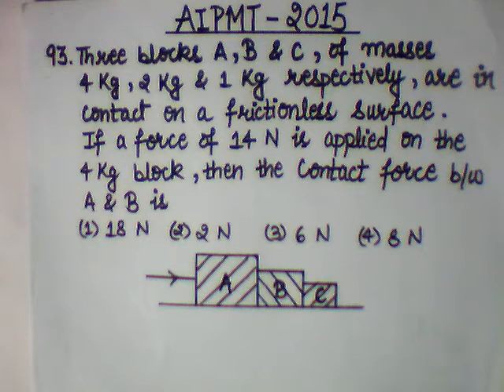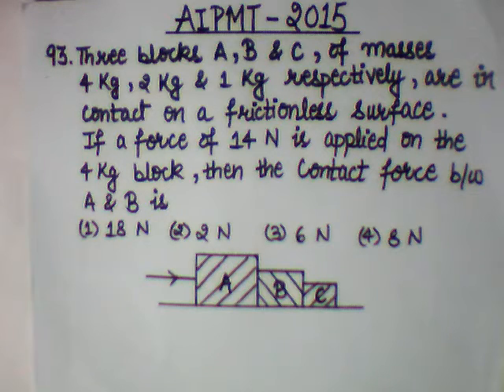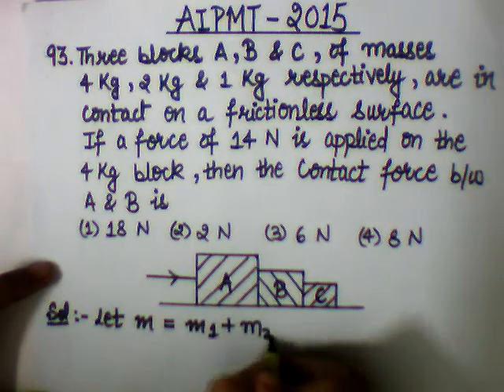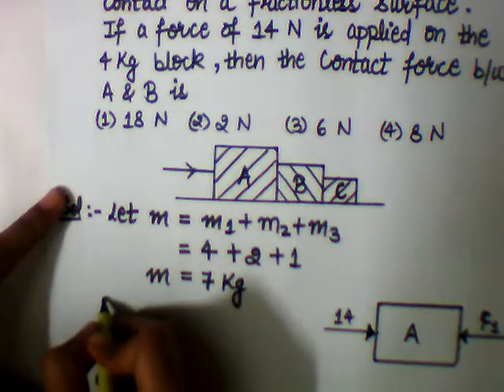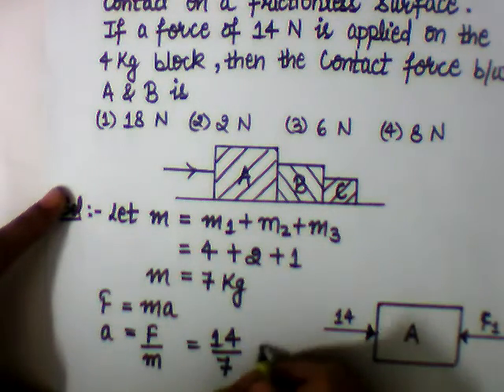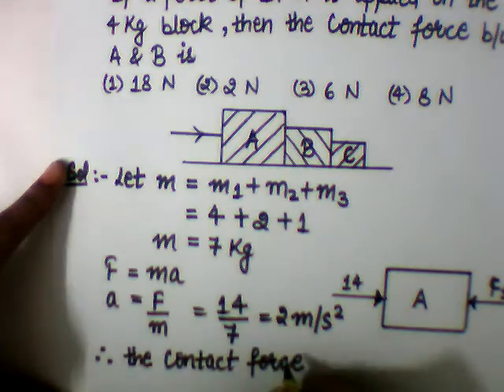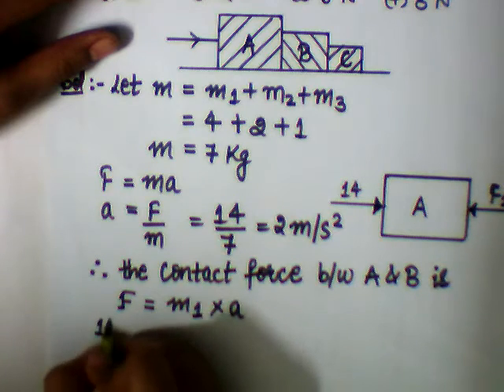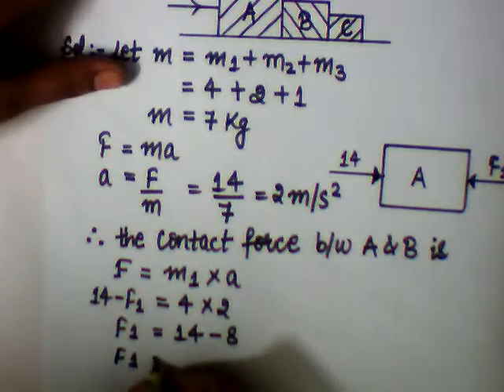AIPMT 2015 question paper solutions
from this video,you will be able to solve AIPMT 2015 physics question paper with easy and step by step methods.A perfect preparation for competitive exams.☺👍👌

I am giving you some links from my channel
"Shivani Exam Solutions" click to learn more new tricks and tips---👍